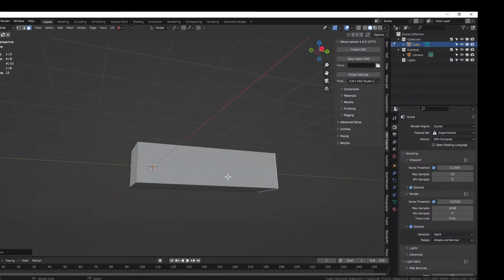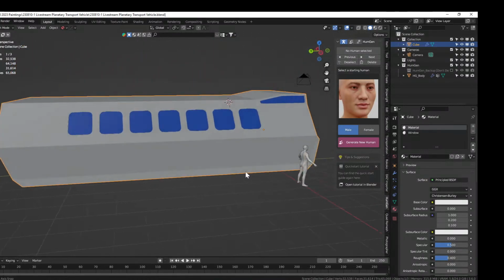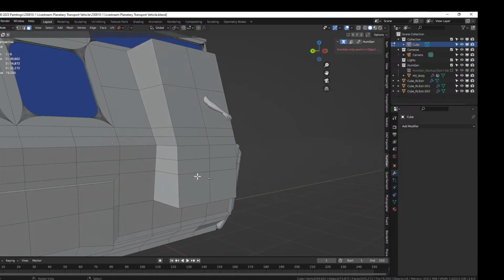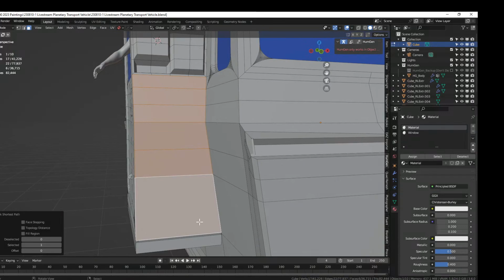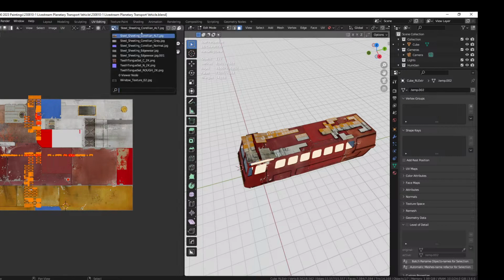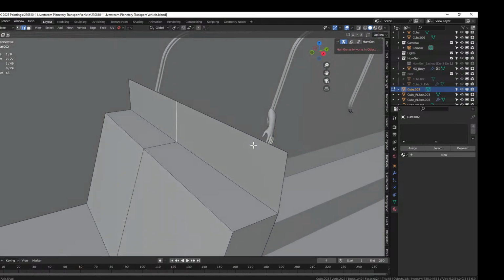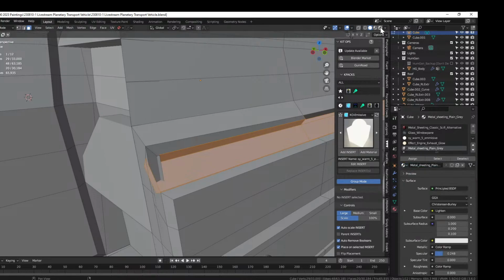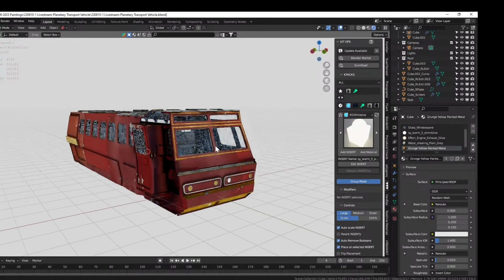Planetary Transport in Blender